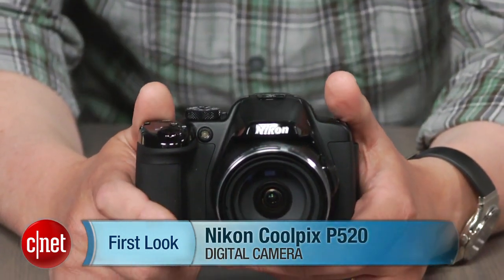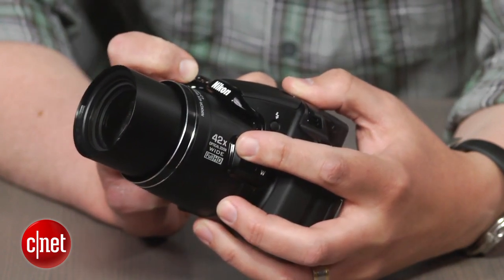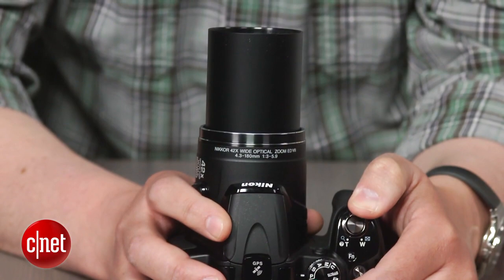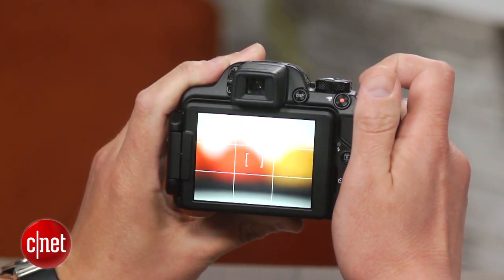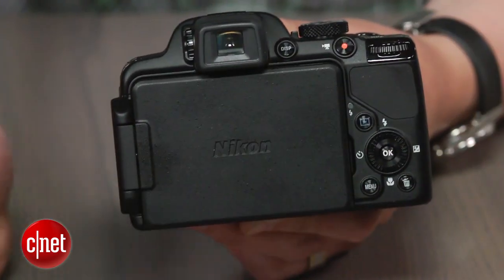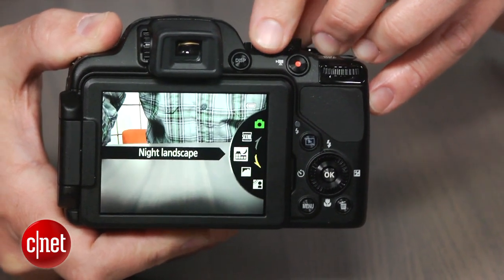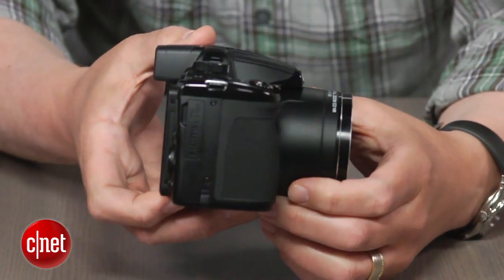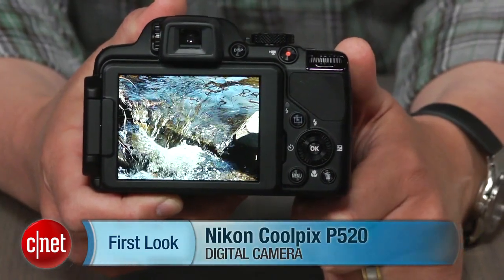Nikon's Coolpix P520 is all-around very good package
While not without shortcomings, the 42x zoom Nikon Coolpix P520 has a lot to offer including some very nice photo quality.